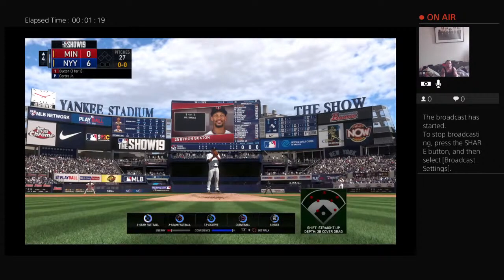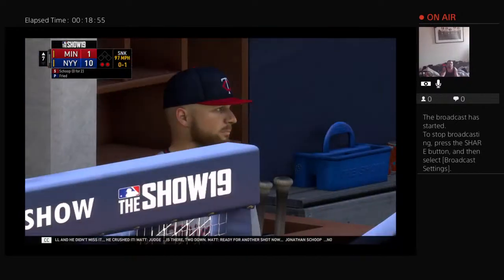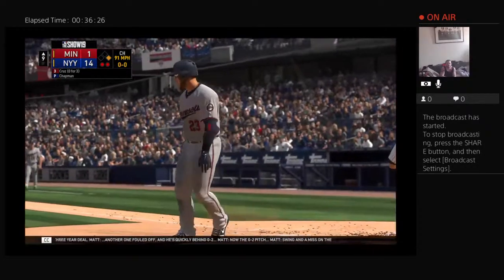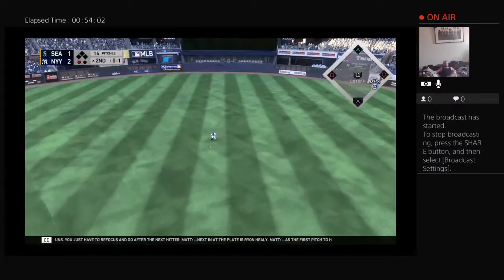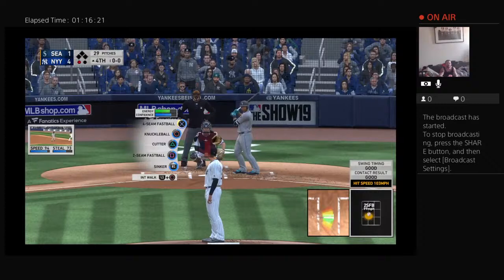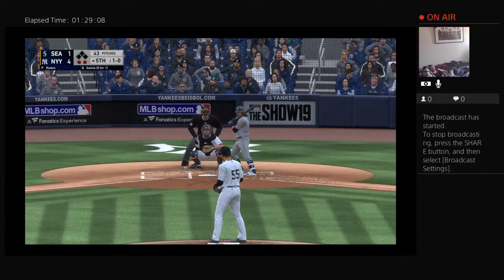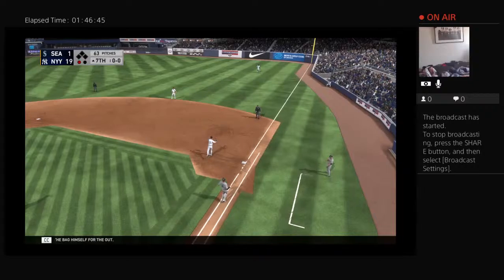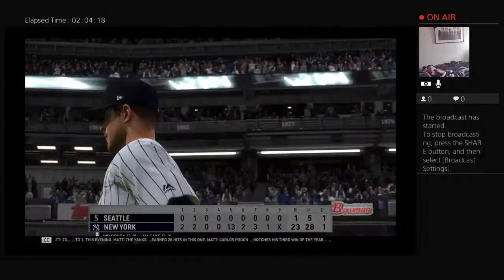ENice3828's Live PS4 Broadcast